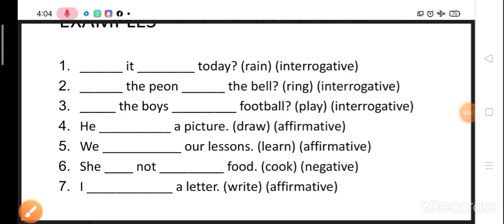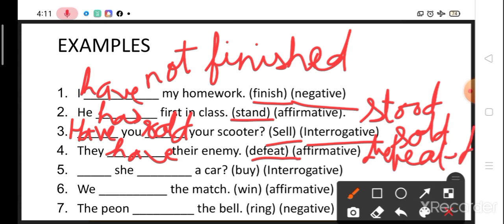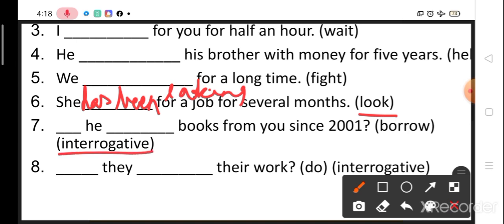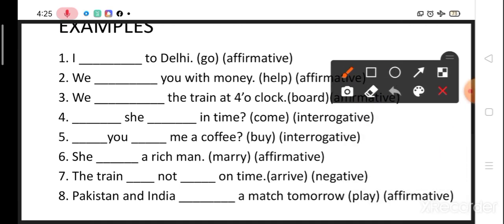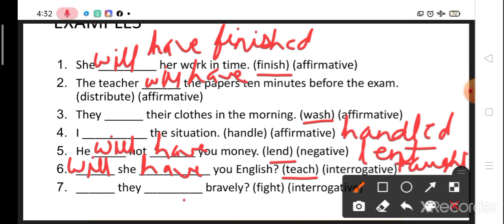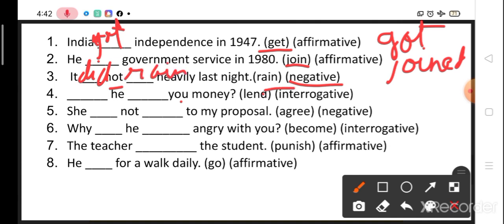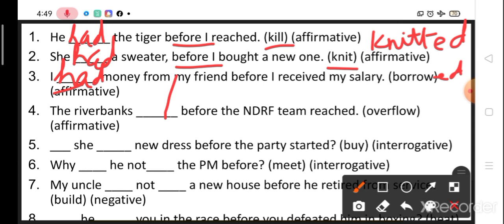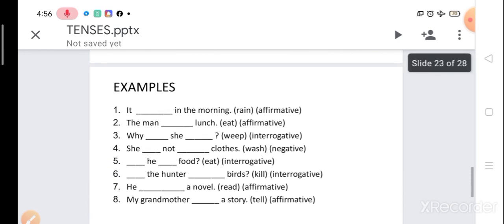Tenses Part 2